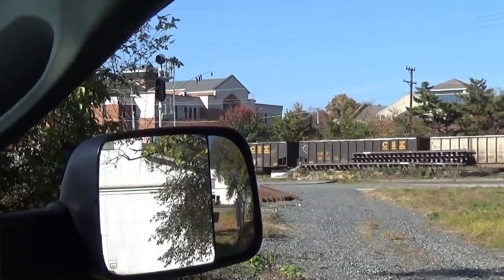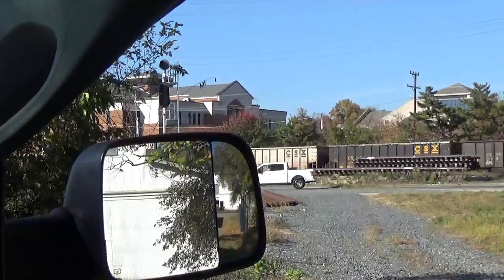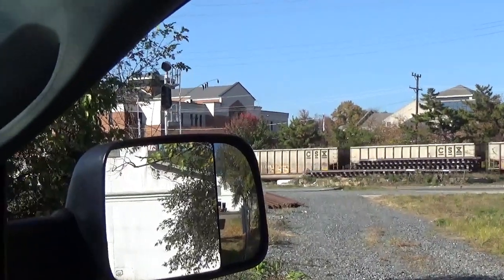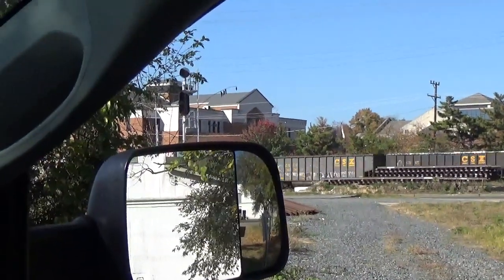#16943 CSX E748-30 Empty Coal train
CSX E748-30 Empty Coal train is heading westbound on track 1